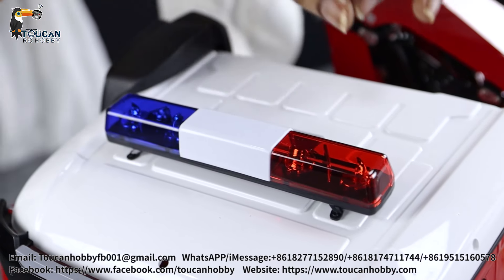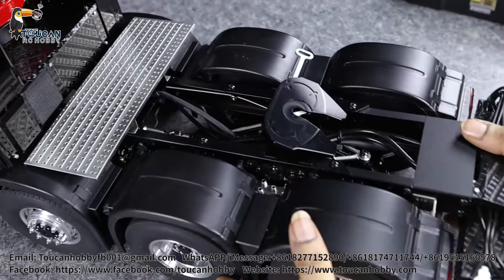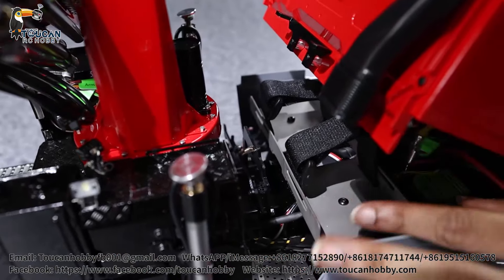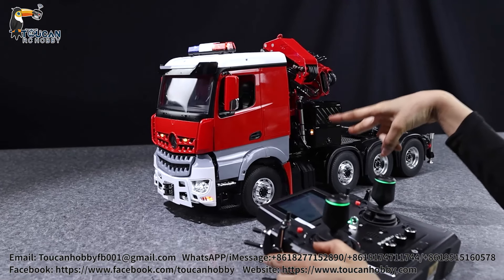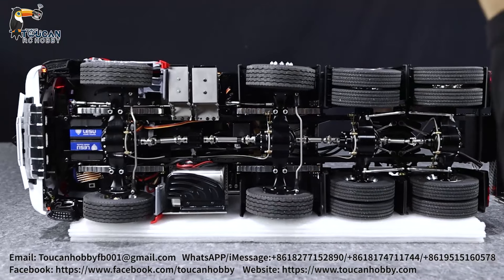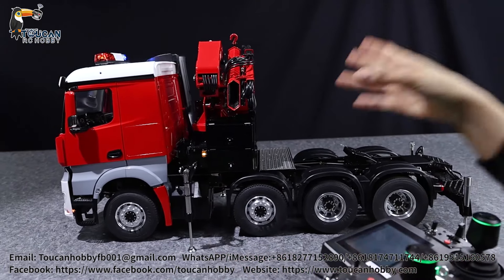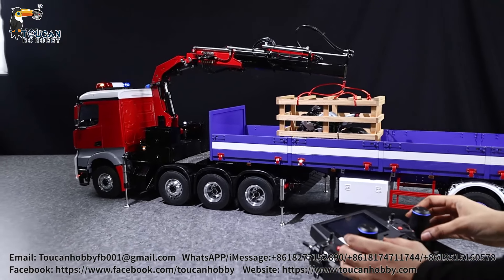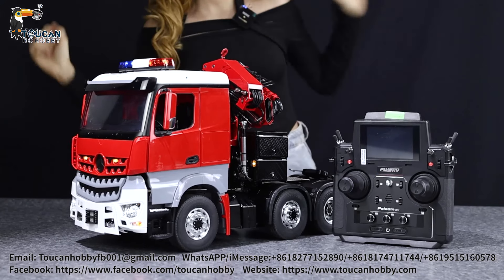Let’s take a look at the details of crane tractor,is a big challenge to custom one if no experience!